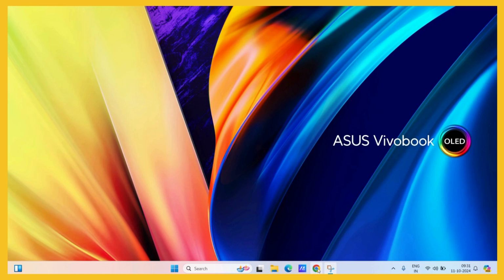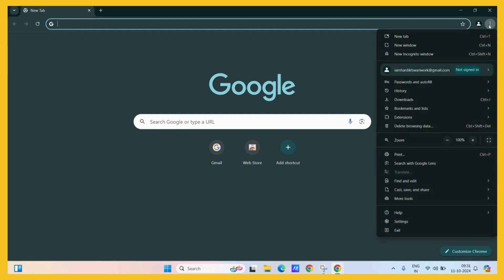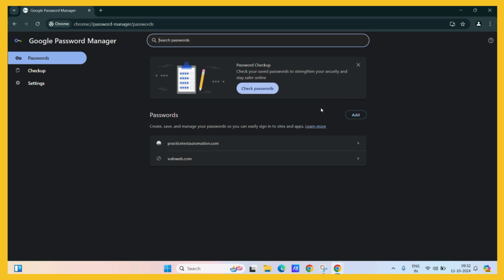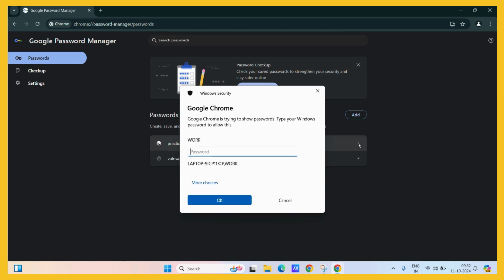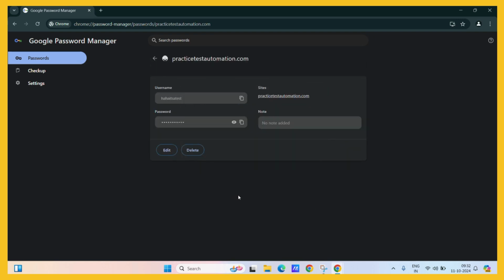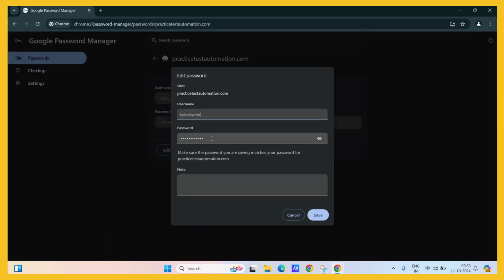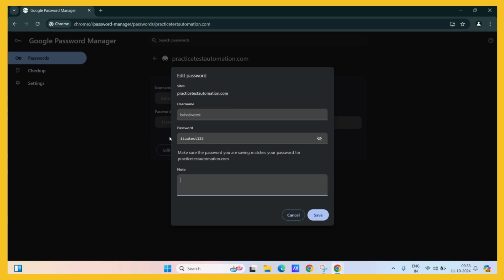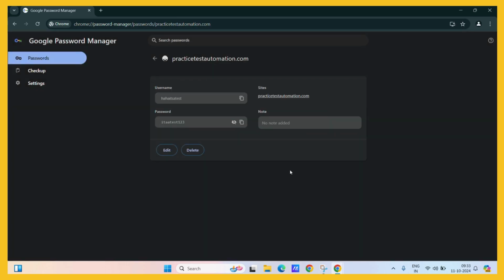How to Access Saved Passwords in Google Chrome – Simple Step-by-Step Guide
Need to view or manage your saved passwords in Google Chrome? In this video, I'll show you how to easily access your stored passwords, manage them securely, and even edit or delete them when necessary. Keep your accounts safe and organized by knowing where to find your saved login details!